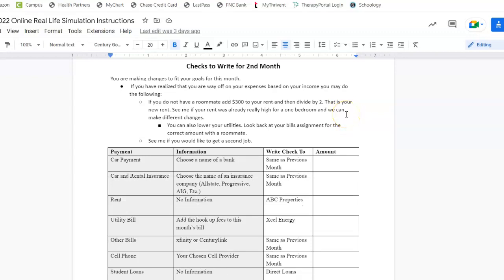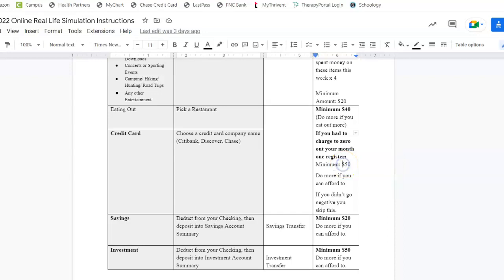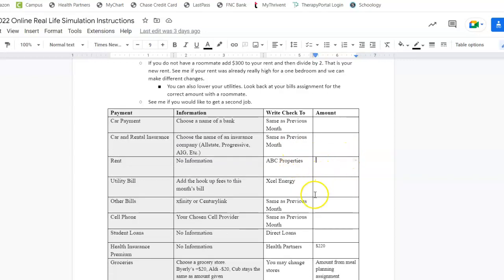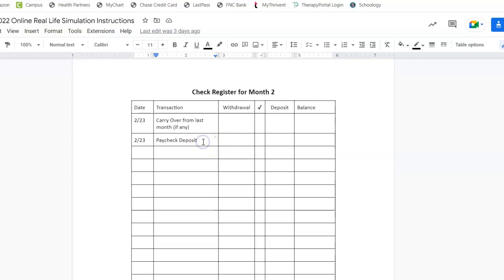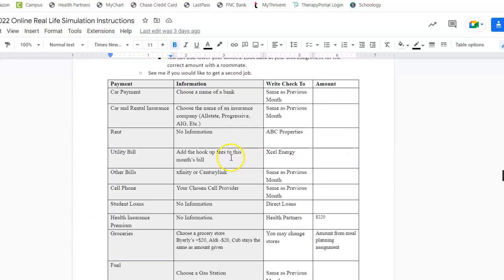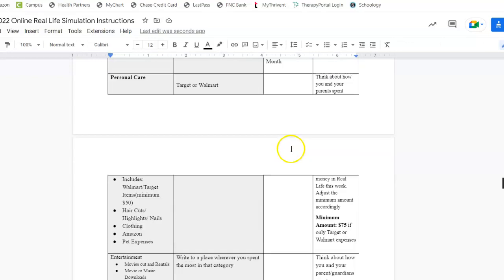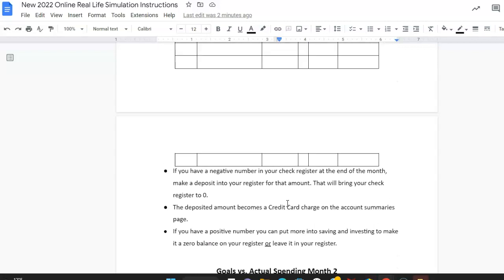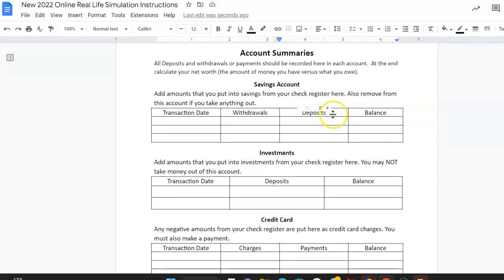Day 5 and 6 RealLife Simulation Video Walkthrough